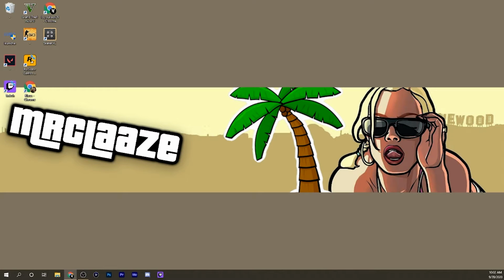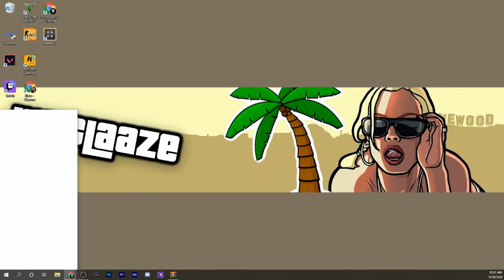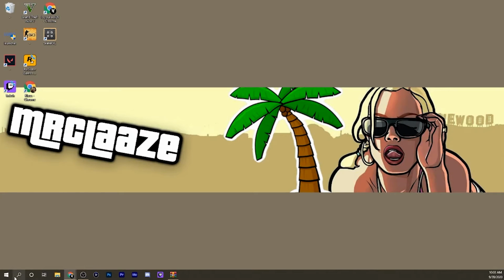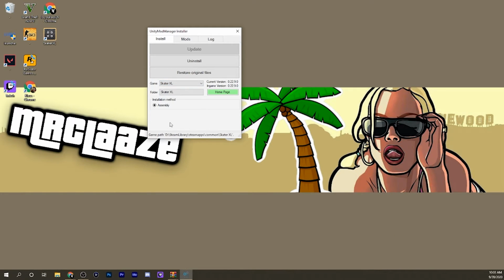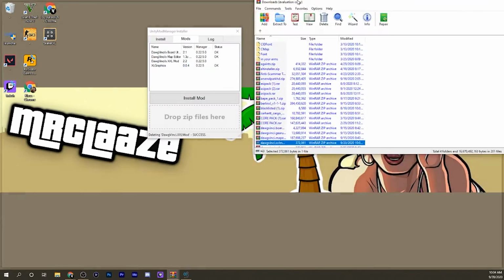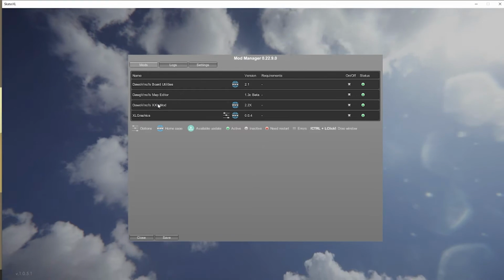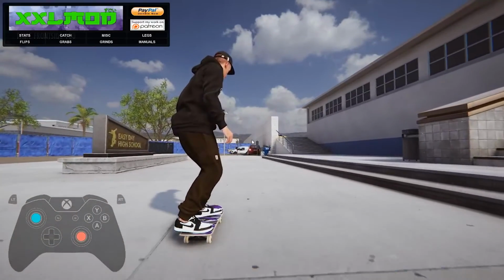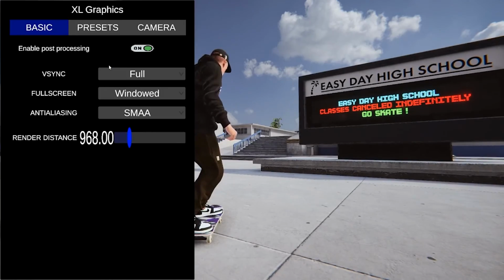How to Install the New Mods SKATER XL 1.0 MOD GUIDE!(PC)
How to get skaterXL mods in 1.0

Skater Xl mods

Tags-skater xl,
skater xl mods,
skater xl ps4,
skater xl maps,
skater xl review,
skater xl edit,
skater xl 1.0,
skater xl gameplay,
skater xl milky,
skater xl around the world,
skater xl achievements,
skater xl applewood,
skater xl around the world trophy,
skater xl all tricks,
acid skater xl,
skater xl best maps,
skater xl big ramp,
skater xl berrics,
skater xl best mods,
skater xl bails,
skater xl bowl,
skater xl babbo,
skater xl braille,
skater xl o.n,
skater xl clips,
skater xl custom maps,
skater xl controls,
skater xl console,
skater xl clothes,
skater xl custom clothes,
skater xl cracked,
skater xl custom gear,
skater xl on console,
skater xl price,
skater xl contest,
skater xl download,
skater xl darkslide,
skater xl discord,
skater xl download maps,
skater xl demo,
skater xl download ps4,
skater xl dlc,
skater xl dawgvinci,
skater xl el toro,
skater xl easy day high,
skater xl easter eggs,
skater xl ep 1,
skater xl easy day high school,
skater xl easy day,
skater xl early access,
skater xl wall-e,
skater xl e bom,
skater xl free,
skater xl first person,
skater xl fisheye,
skater xl fails,
skater xl first look,
skater xl filming,
skater xl flip,
skater xl gear,
skater xl game of skate,
skater xl gameplay pc,
skater xl glitch,
skater xl grant park,
skater xl game,
skater xl grabs,
skater xl g,
skater xl how to,
skater xl hair,
skater xl hair mod,
skater xl how to film,
skater xl how to grind,
skater xl how to mod,
skater xl how to install maps,
skater xl how to install mods,
skater xl impossible,
skater xl ign,
skater xl impossible flip,
skater xl intro,
skater xl intro song,
skater xl is bad,
skater xl insane tricks,
skater xl interview,
skater xl jacksepticeye,
skater xl j boogie,
skater xl jordans,
skater xl japan,
skater xl july 2020,
skater xl jonny giger,
skater xl july 28,
skater xl july 7,
jboogie skater xl,
j swag skater xl,
skater xl j kwon,
j'ai teste skater xl,
skater xl keyboard,
skater xl keyframes,
skater xl kickflip,
skater xl kickflip underflip,
skater xl keyboard not working,
skater xl kickstarter,
skater xl keyboard mod,
skater xl km trophy,
skater xl lines,
skater xl live,
skater xl la,
skater xl love park,
skater xl levels,
lowlife skater xl,
skater xl best lines,
skater xl montage,
skater xl multiplayer,
skater xl multiplayer mod,
skater xl mod guide,
skater xl map fix,
40m grind skater xl,
skater xl m,
skater xl 100 m grind,
skater xl news,
skater xl nightspeeds,
skater xl nintendo switch,
skater xl nine club,
skater xl no mods,
skater xl night,
skater xl new map,
skater xl new update,
skater xl online,
skater xl ost,
skater xl on switch,
skater xl on pc,
skater xl or session,
skater xl online mod,
skater xl xbox one,
skater xl shane o'neill,
session o skater xl,
skater xl pc,
skater xl part,
skater xl pro,
skater xl pc mods,
skater xl ps4 review,
skater xl ps4 gameplay,
skater xl p,
skater xl quarter pipe,
skater xl quebec,
skater xl questions,
skater xl quick 180,
quarantine skater xl edit,
skater xl quaz,
skater xl realistic,
skater xl release,
skater xl realistic mod,
skater xl ramp,
skater xl reshade,
skater xl realistic settings,
skater xl realistic montage,
skater xl switch,
skater xl skate,
skater xl soundtrack,
skater xl stats,
skater xl settings,
skater xl sound mod,
skater xl school,
skater xl skate part,
is skater xl worth it,
is skater xl multiplayer,
is skater xl,
is skater xl on ps4,
is skater xl on xbox,
is skater xl free,
is skater xl like skate 3,
is skater xl skate 4,
skater xl trailer,
skater xl tips,
skater xl tricks,
skater xl tutorial,
skater xl transition,
skater xl the berrics,
skater xl tattoos,
skater xl the big ramp,
skater xl t,
skater xl update,
skater xl ungroundable,
skater xl update xbox,
skater xl update 1.05,
skater xl have,
skater xl umm,
skater xl vs session,
skater xl vert,
skater xl vs skate,
skater xl video,
skater xl vr,
skater xl version 1.05,
skater xl version,
vx1000 skater xl,
skater xl walkthrough,
skater xl worth it,
skater xl wallride,
skater xl woodward,
skater xl who needs 4 wheels,
skater xl wallenberg,
skater xl without mods,
skater xl with friends,
zagrajmy w skate xl,
skater xl xbox,
skater xl xxl mod settings,
skater xl xbox update,
skater xl xxl mod,
skater xl xbox mods,
x7 albert skater xl,
xqc skater xl,
skater xl x games,